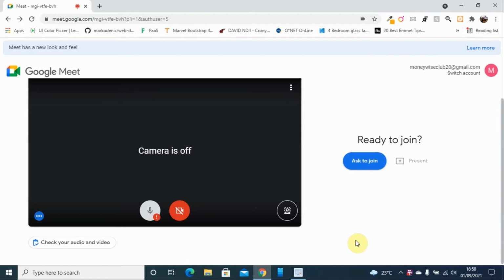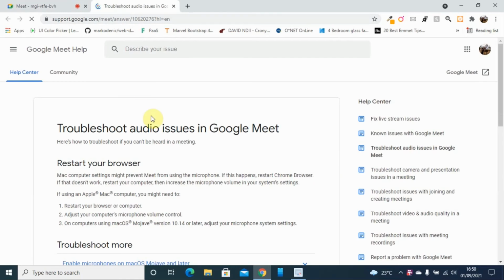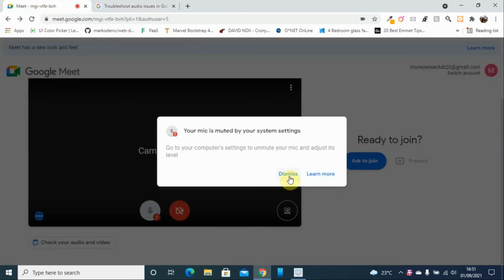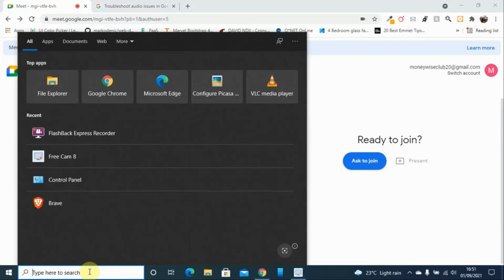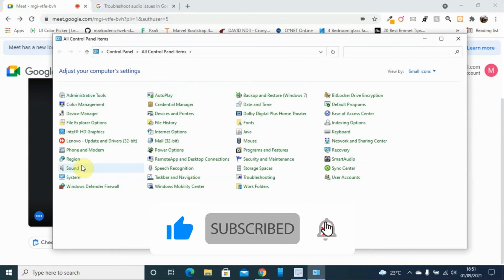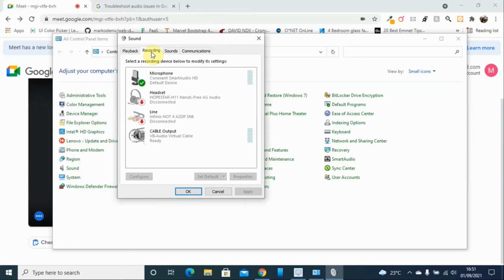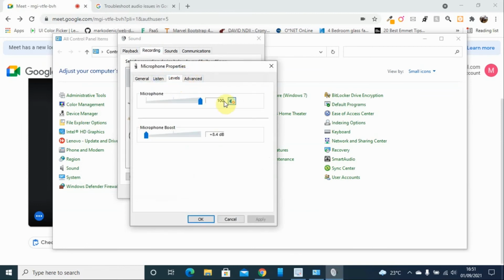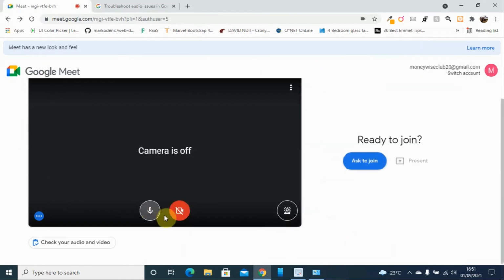SOLVED: How to Reset your Microphone Muted by your System Settings on Google Meet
In this video, I demonstrate how to unmute your microphone muted by your system settings.
GEARS
Best Starter Microphones:

🚩 DONATING TO MY CHANNEL!
It takes a lot of work and effort to produce content.

Fix Microphone Not Working on Windows 10

Your mic is muted by your system settings. Click the mic to learn more.

Your mic is muted by your system settings.

Go to your computer's settings to unmute your mic and adjust its level

Open Sound.
Click the Recording tab.
Double-click on the microphone you are using in the list of recording devices:
Click the Levels tab.
Click the microphone icon, shown muted below: The icon will change to show as unmuted:

Fix Microphone Not Working on Windows 10 Computer step by step.

Windows 10 microphone not working
Mic not working windows 10,
Headset mic not working windows 10,
PC mic not working.

Fix Microphone Not Recording Voice.
The Wizard could not start microphone in Windows 10